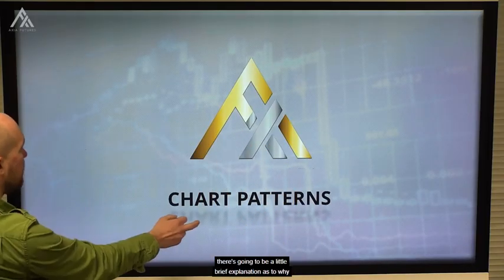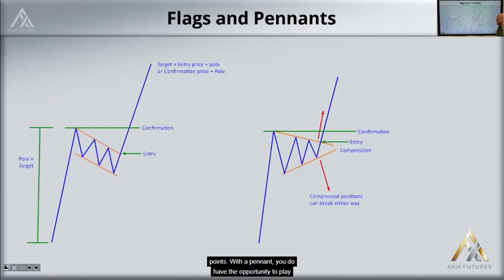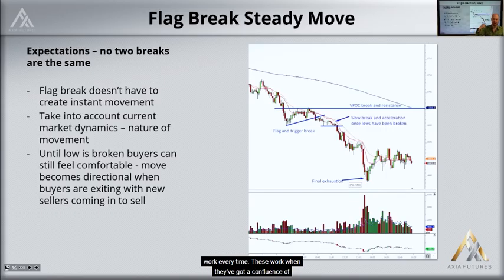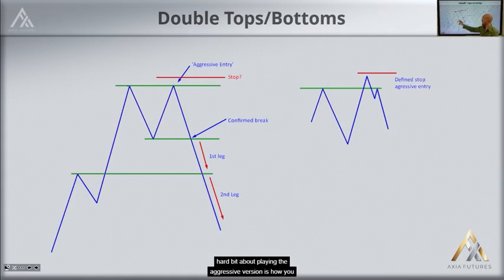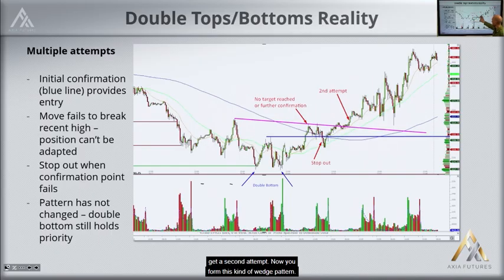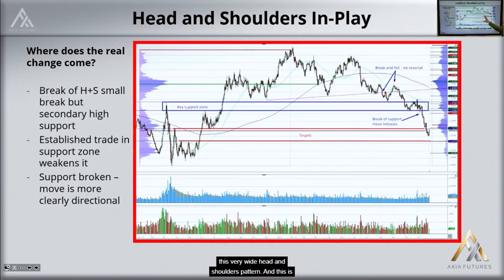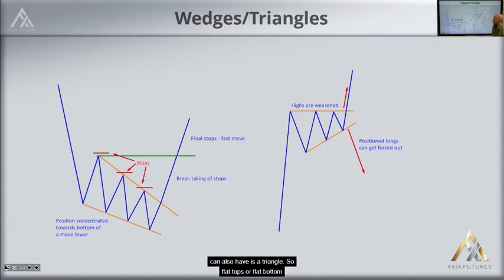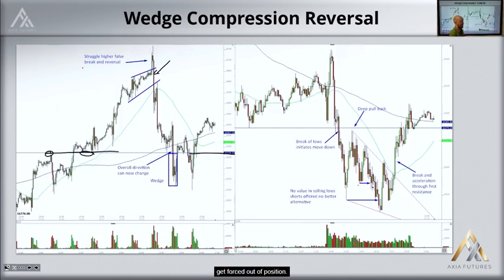Day3 1 Chart Patterns I